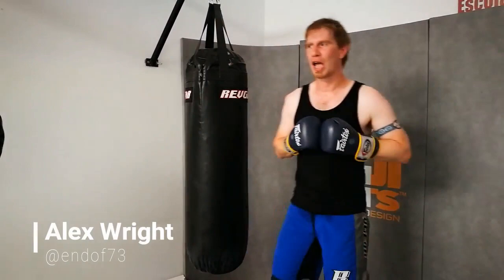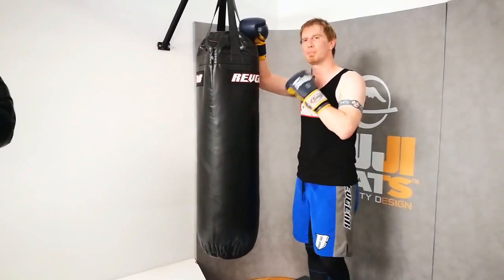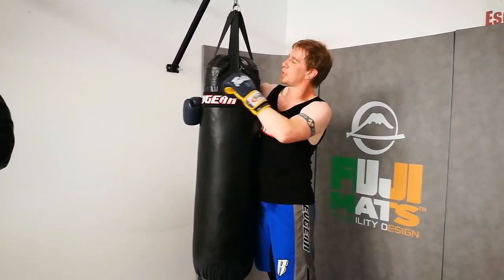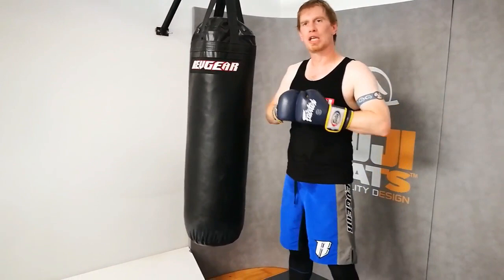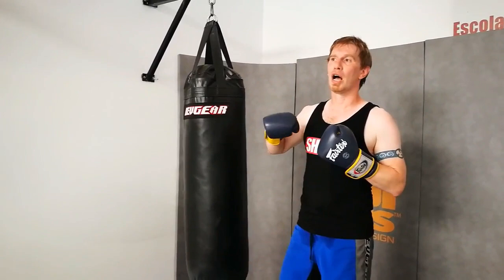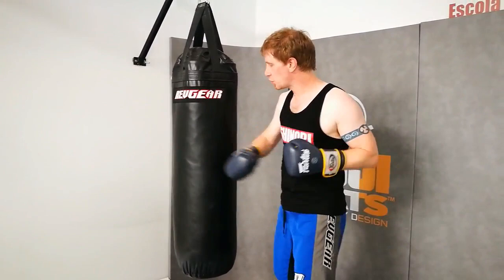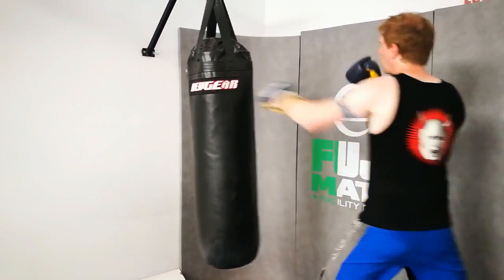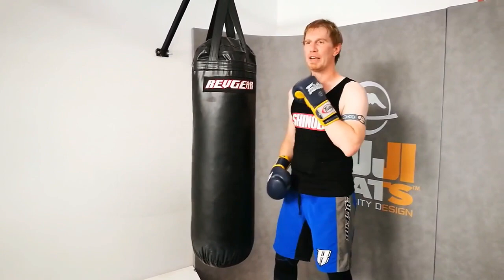Punch Bag Review #6 - 4FT Heavy BAG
The 4ft or 120 cm Heavy punch bag is the staple heavy bag of boxing gyms worldwide. Whether its for the gym or for the garage this will almost always be the first bag you own. Hybrid 5ft bags that we did not review in this series are really not considered by most to be a real bag size.